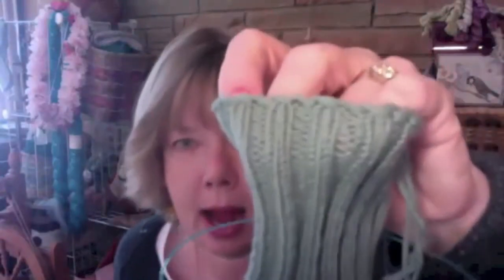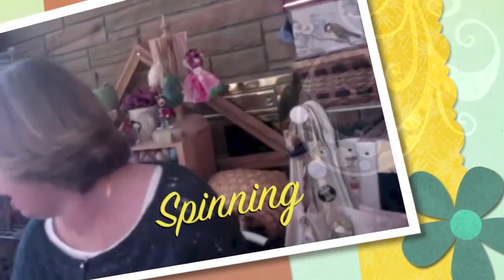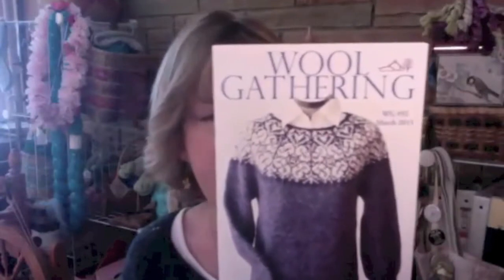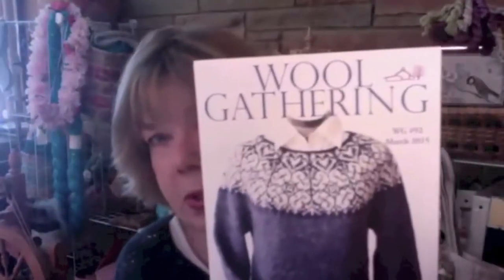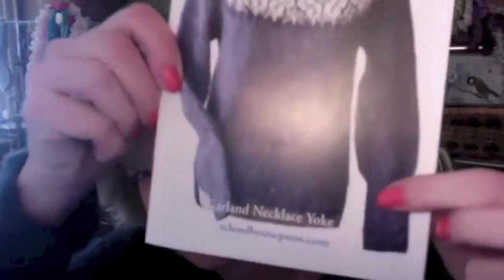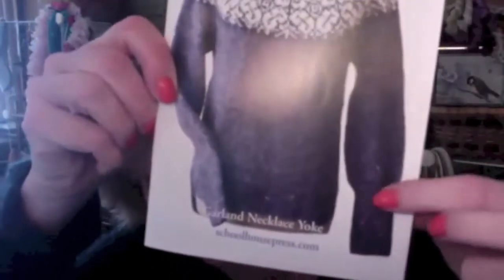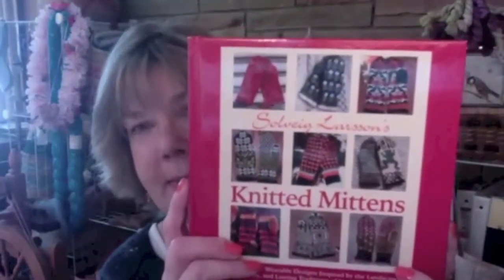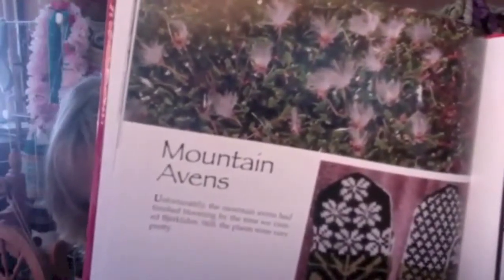Episode 98 - I'd Rather Be Imagiknitting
Weekly knitting progress